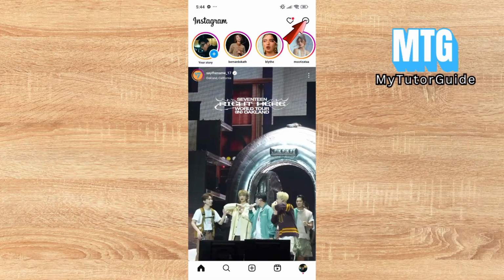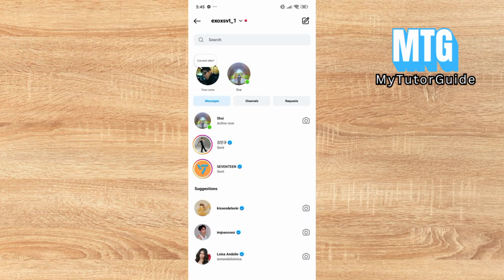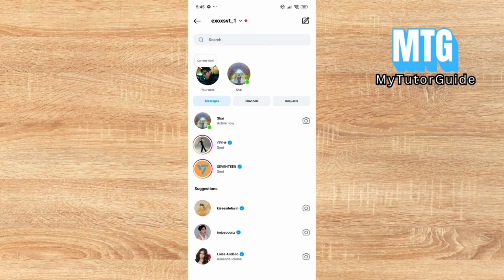How to See Old Chats on Instagram Without Scrolling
How to Read Old Chats on Instagram Without Scrolling

In this video I'll show you How to Read Old Chats on Instagram Without Scrolling. The method is very simple and clearly described in the video. Follow all of the steps & How to Read Old Chats on Instagram Without Scrolling